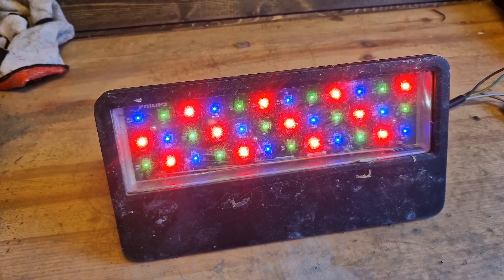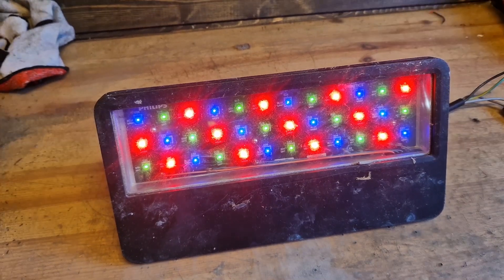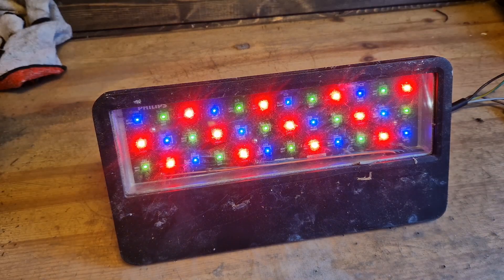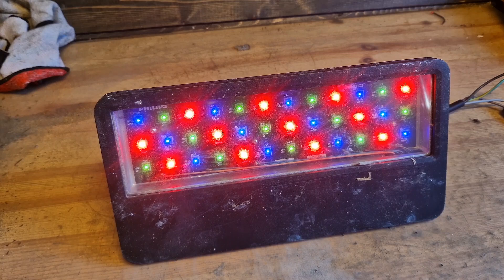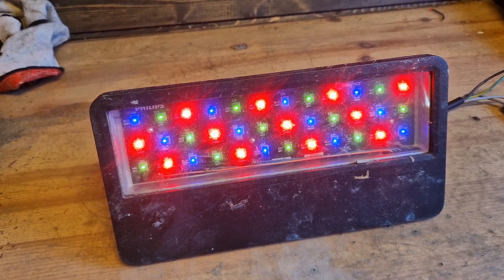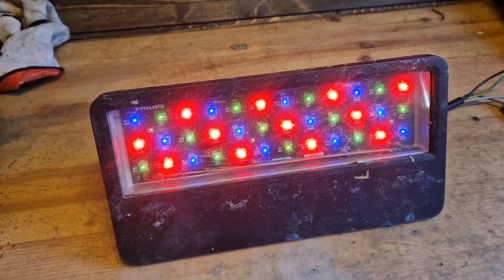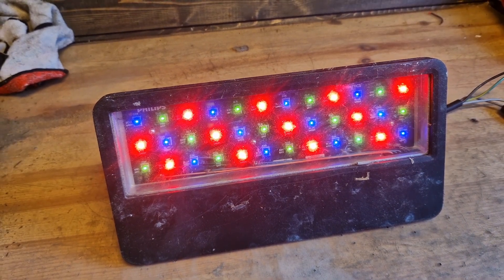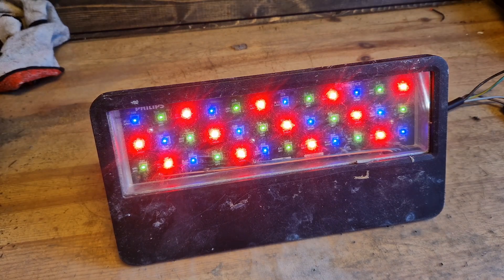Why These Early LED Streetlights Have Such Weird Failures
Old LEDs turning Red, Green or even Blue... A common problem but why does it happen?